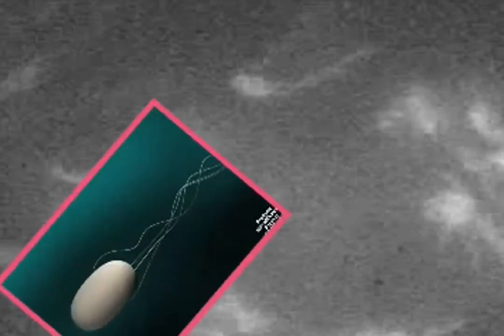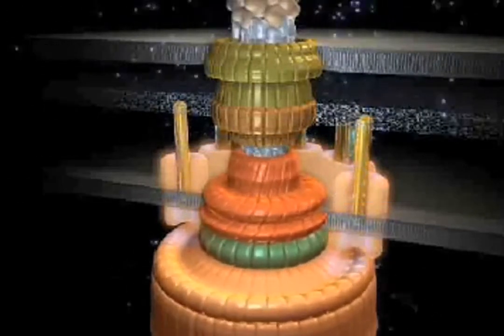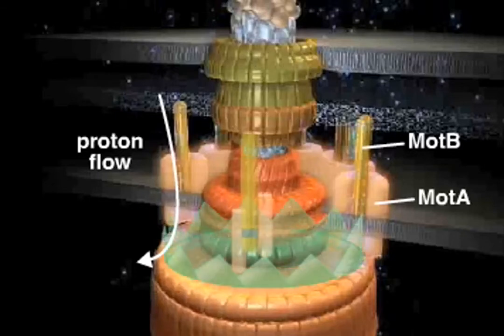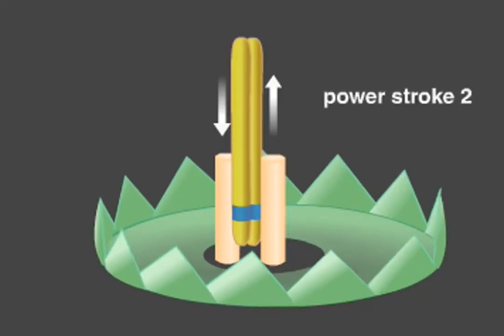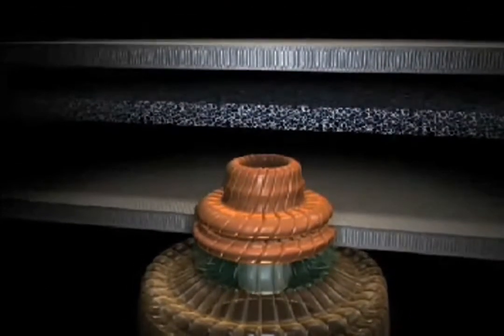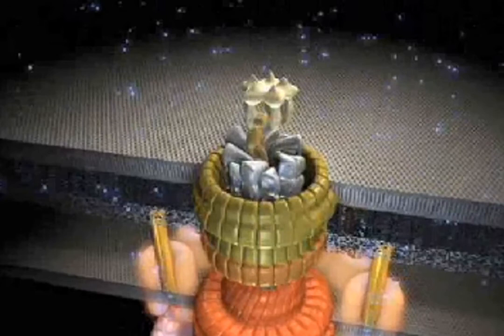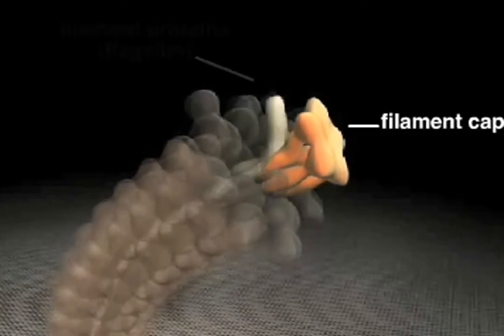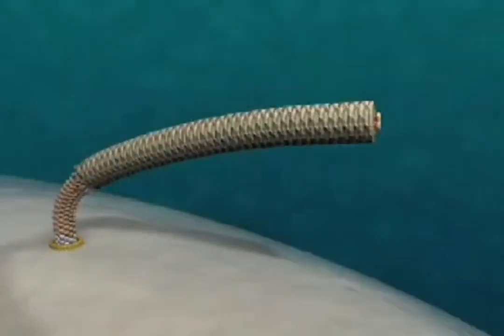自然界的奈米馬達 - 細菌鞭毛 神創造的分子發動機？ @幽浮奇聞 ⚙請於PC上開啟中文自動翻譯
有70%的細菌有鞭毛這種器官，這些細菌也主要靠鞭毛的擺動來活動，先前科學家們沒有認真研究鞭毛這種器官的結構，認為它純粹是靠擺動來活動的，但是通過高倍率電子顯微鏡發現鞭毛是由細菌膜上的馬達、胞外的接頭裝置和鞭毛絲組成的。其中的鞭毛馬達特別神奇，它看上去就像是戰鬥機上的渦扇發動機，但並不是向外噴出氣體，而是能夠以每秒鐘300—2400圈的速度快速旋轉，比平常使用的打孔機等大多數機器的轉速都快。這個精巧的奈米分子馬達是沒有任何人類工程師能夠做得出來的~